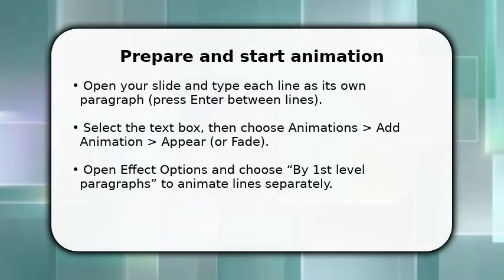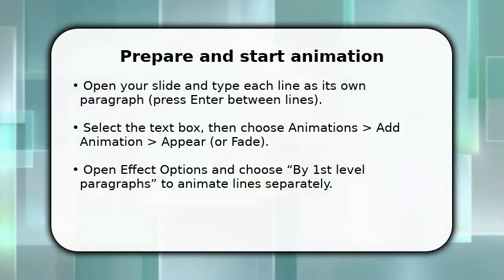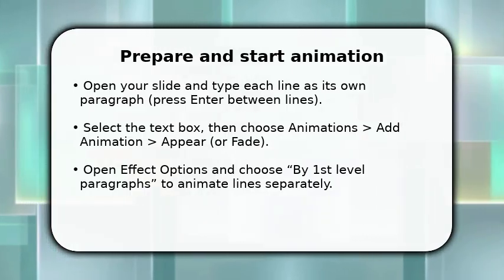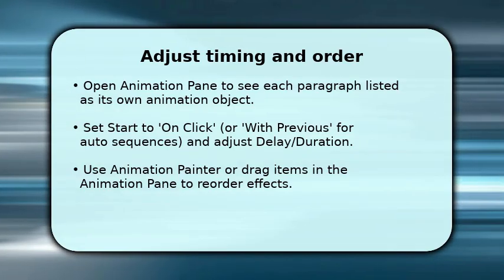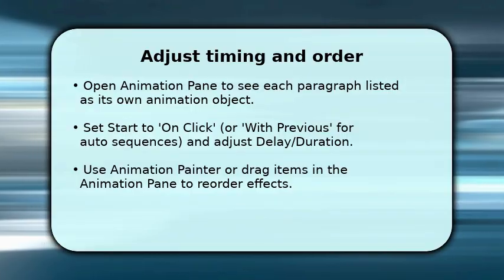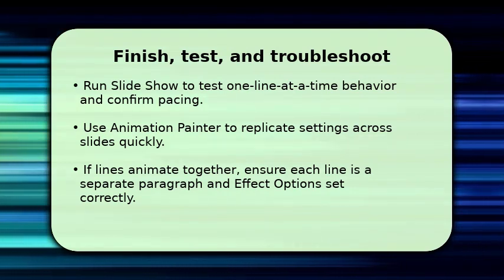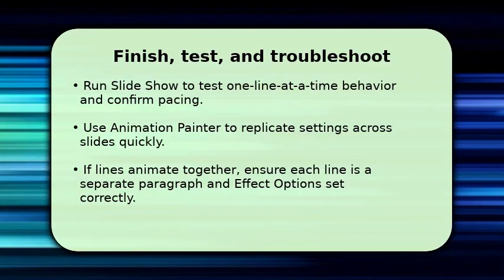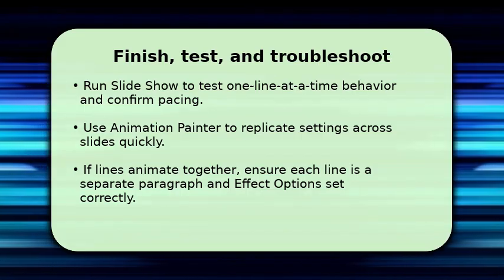How to Make Powerpoint Show One Line at a Time (only Way)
How to Make Powerpoint Show One Line at a Time (only Way) | 🔒 Surfshark VPN Deal — Stay private and secure. $1.99/mo + 3 Months Free ▸

Learn the precise method to display PowerPoint presentations line by line. This tutorial guides you through configuring your slideshow settings, ensuring each slide is shown individually for maximum impact and audience engagement.

PowerPoint, display one at a time, slide-by-line presentation, configure PowerPoint setting, audience engagement with presentations, step-by-step guide to show slides line by line in PowerPoint